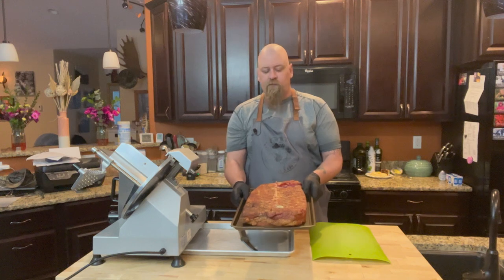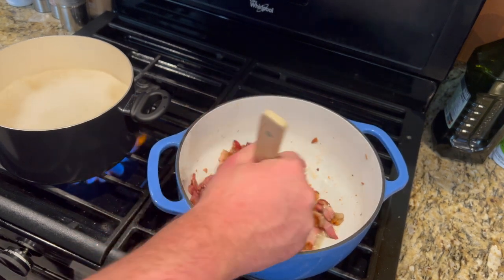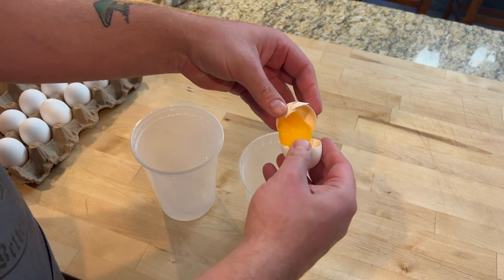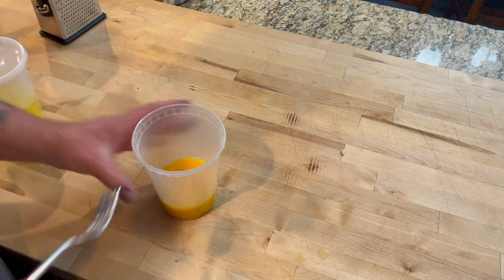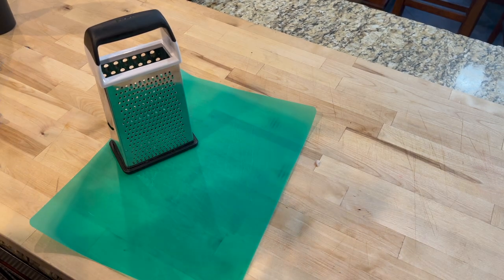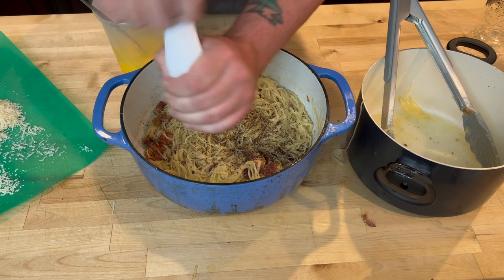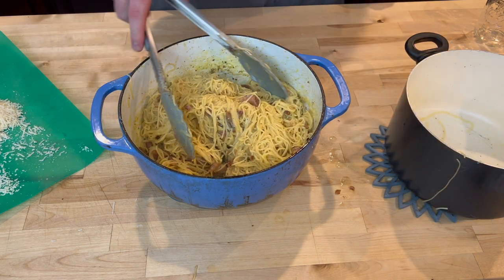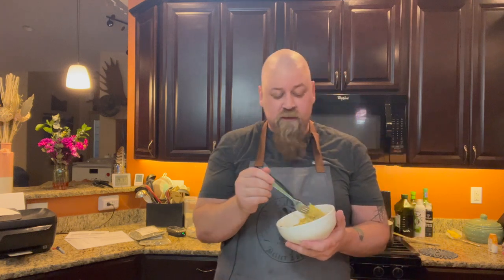How To Make The Best Homemade Bacon Carbonara (Bacon Pasta)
Ok I finally did it Carbonara with homemade bacon!!! This is a must try!!!

Carbonara is a classic Italian pasta dish with a rich history rooted in Rome, where it likely originated as a hearty meal for charcoal workers in the mid-20th century. The name "carbonara" is believed to come from the Italian word "carbonaro," meaning "charcoal burner," reflecting its working-class origins.

The traditional carbonara recipe features a handful of simple yet essential ingredients: pasta (such as spaghetti), guanciale (cured pork jowl), eggs, Pecorino Romano cheese, and black pepper. The combination of these ingredients creates a creamy and flavorful sauce that coats the pasta.

To prepare a classic carbonara, cook the pasta al dente, whisk together eggs, cheese, and pepper to make the sauce, cook the guanciale until crispy, and combine everything in a skillet, allowing the heat from the pasta to cook the eggs and create a creamy texture. Remember to reserve some pasta water to adjust the sauce's consistency if needed.

While the traditional recipe remains popular, there are variations and regional adaptations of carbonara, such as using different pasta shapes, adding vegetables or seafood, or exploring vegetarian options. When making carbonara, it's crucial to avoid common mistakes like using cream, cooking the eggs too quickly, or not seasoning adequately.

Serve carbonara immediately after preparation, garnished with parsley or extra cheese, alongside a side salad, crusty bread, and a well-paired wine for a complete dining experience. By following these tips and understanding the history and preparation of carbonara, you can create a memorable and delicious dish that captures the essence of Italian comfort food. Buon appetito!